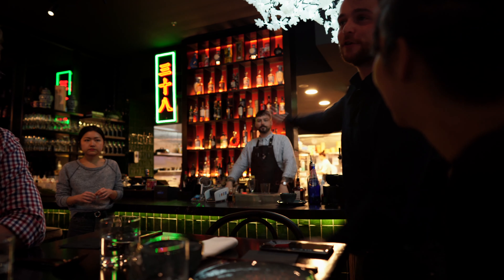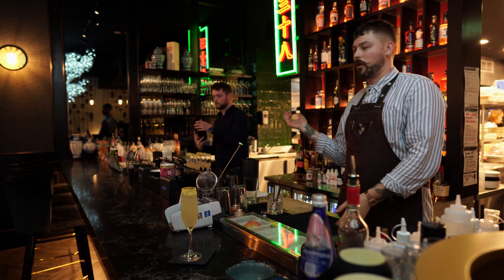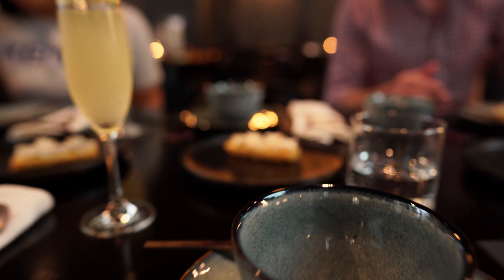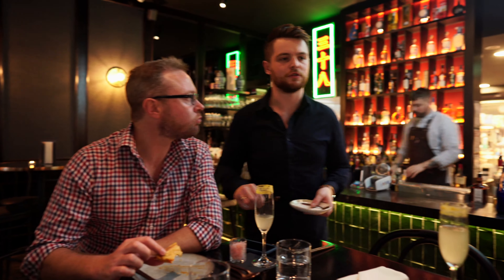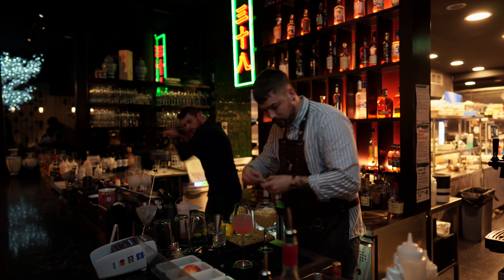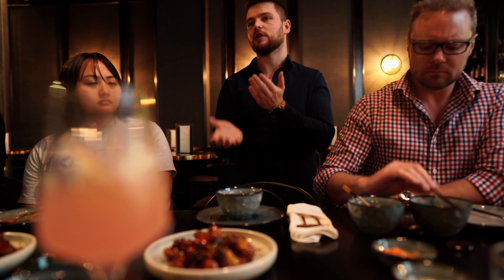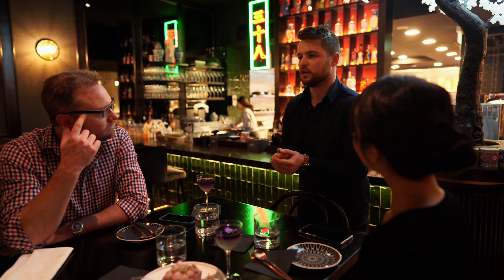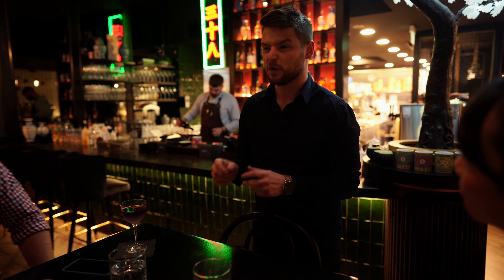Tian 38 PR Dinner with Eight Clients